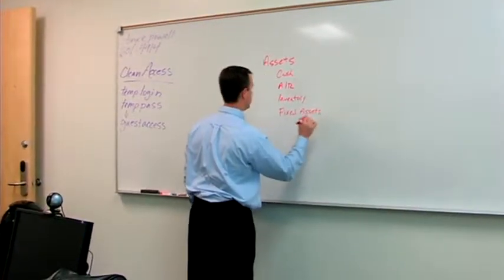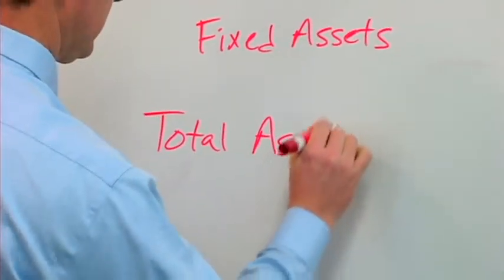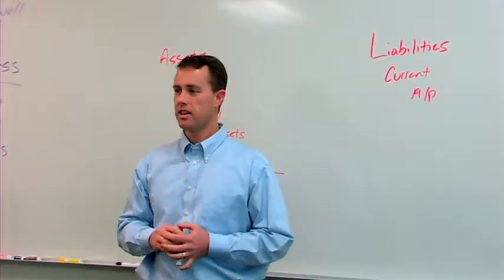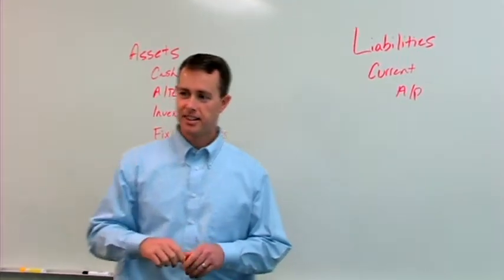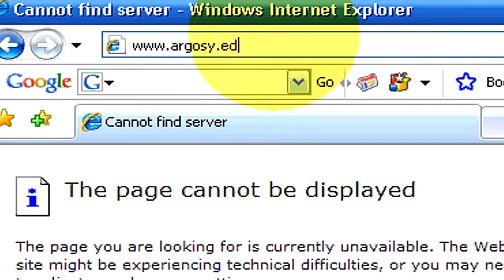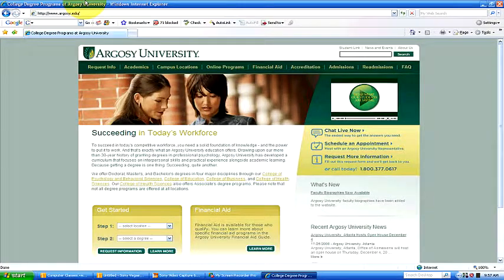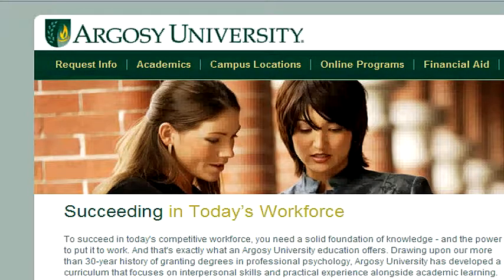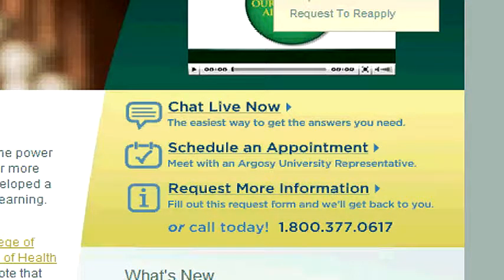Business Accounting : Understanding Financial Accountability & Management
Financial accountability refers to the accounting department being accountable to those whom they report, as well as to the shareholders of the company. Understand financial accountability as it relates to management with information from an accounting professor in this free video on business.

Bio: Shawn Jones is an accounting professor at Argosy University in Salt Lake City, Utah.